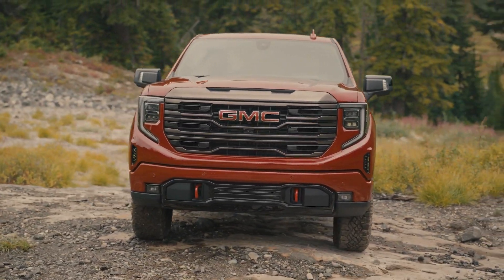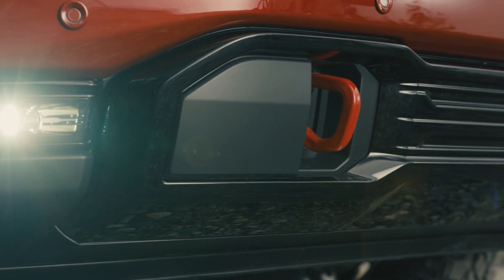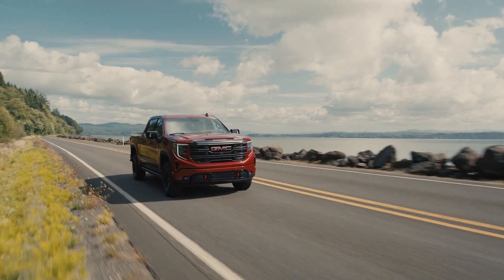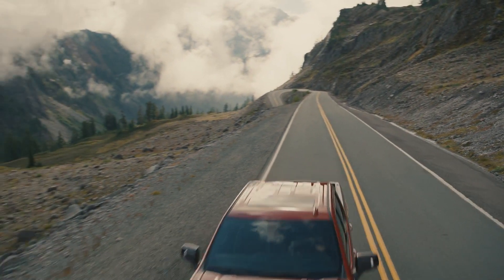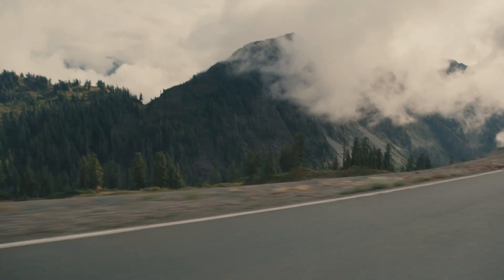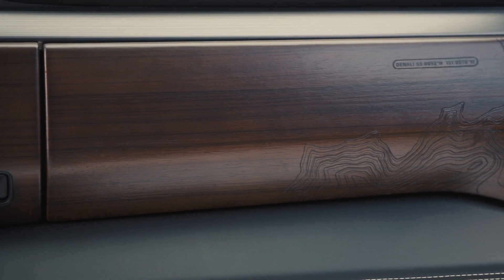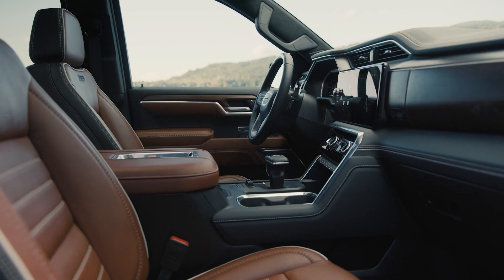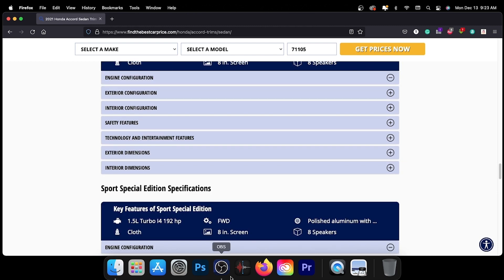2022 GMC Sierra 1500 Engine Option Details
Learn about engine options for the 2022 GMC Sierra 1500 in today’s findthebestcarprice.com video!